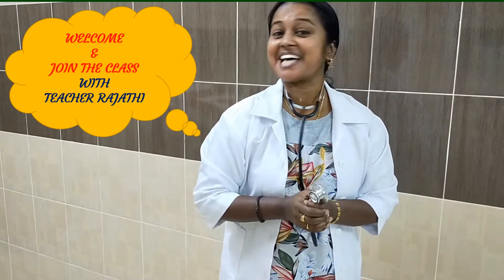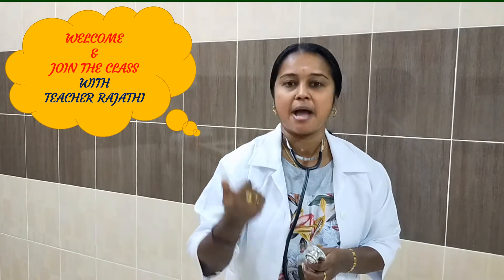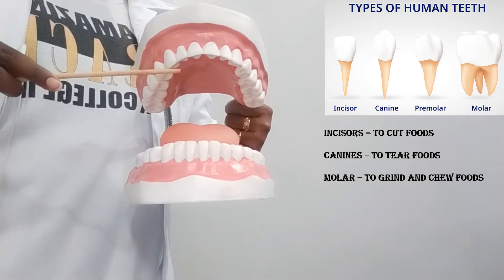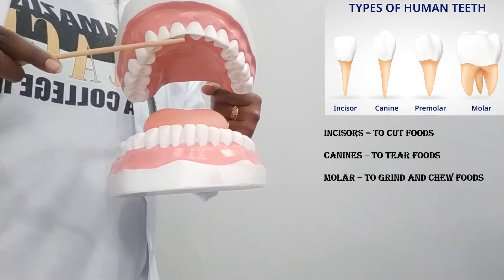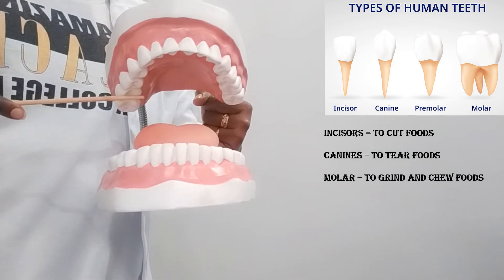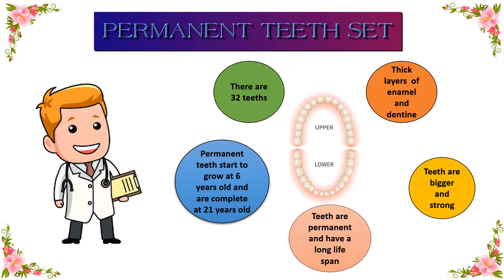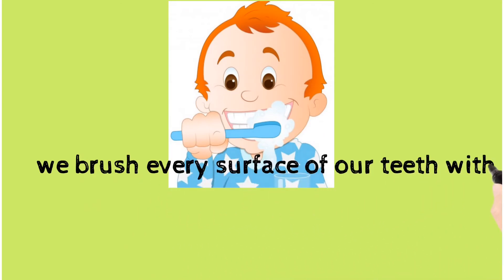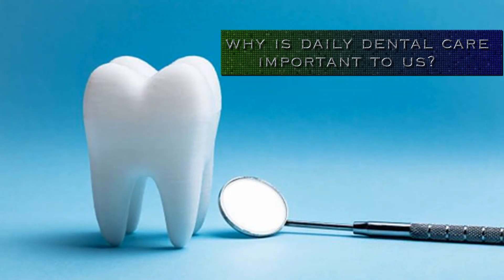Science Year 3 - Unit 3 :Human ( Teeth)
Life is short, so smile always while you still have teeth.
By
Teacher Rajathi
SKGJI